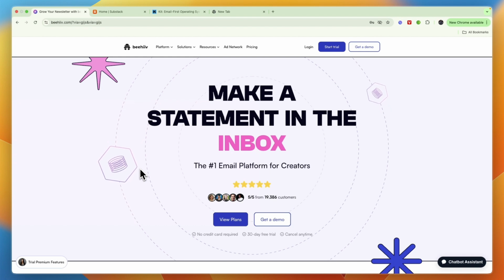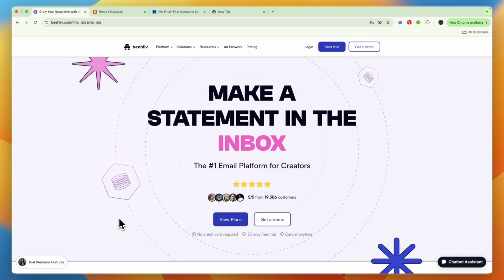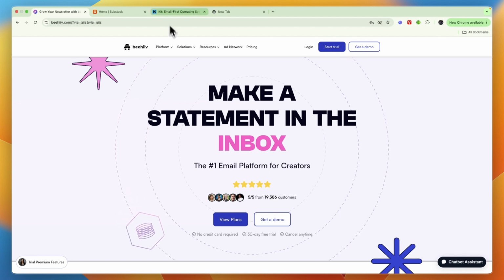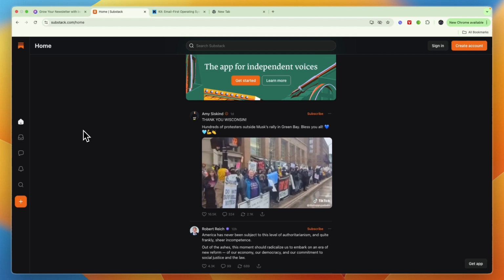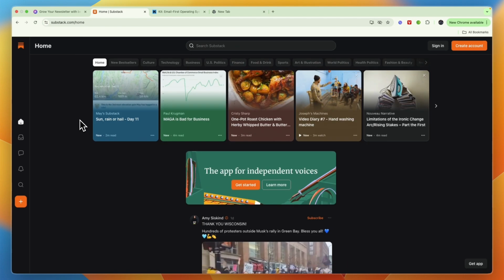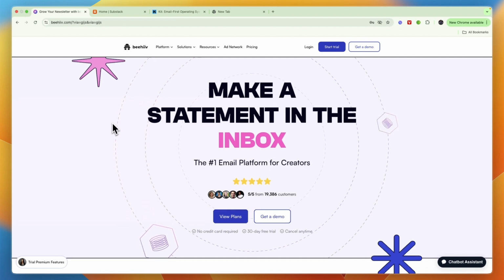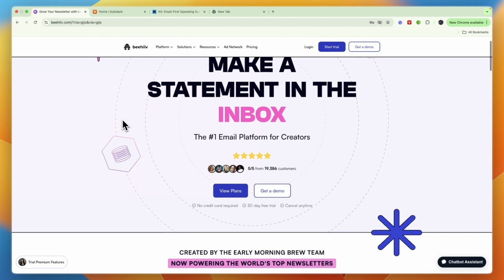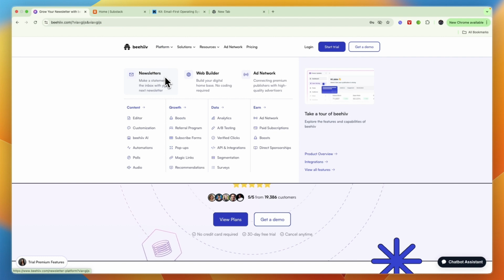Beehiiv vs Substack vs Kit (2025) | Which One is Best?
In this video I'll compare Beehiiv vs Substack vs Kit.